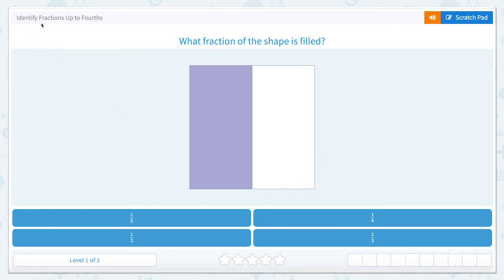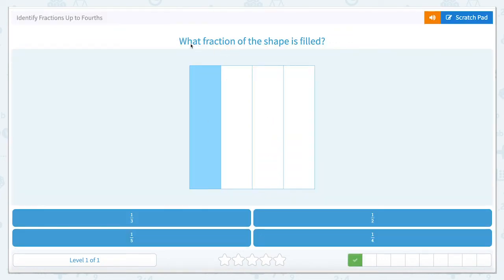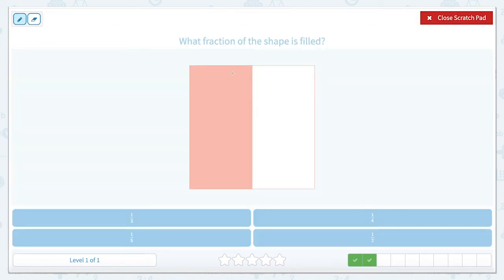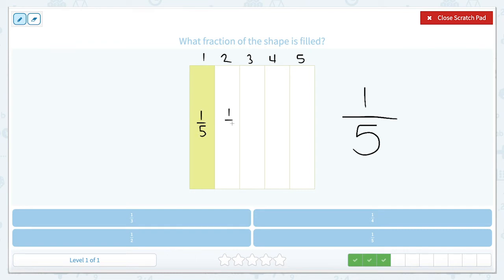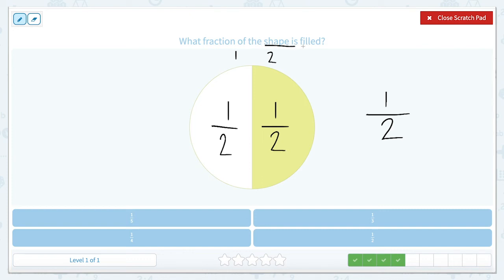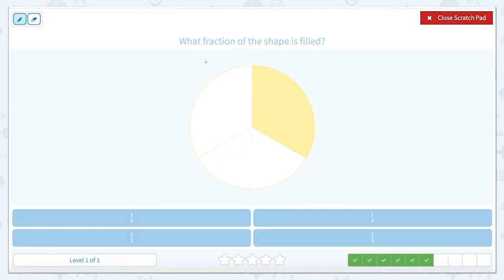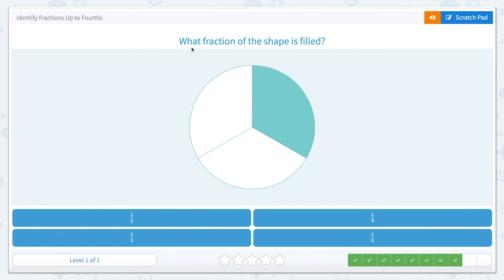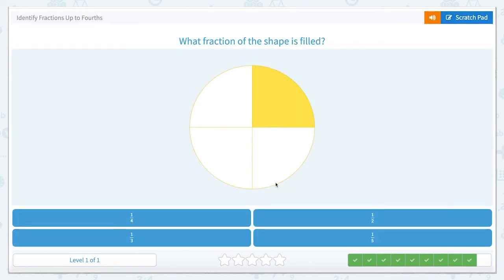2.7 Balance Addition Equations with Sums Up to 1000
Balance Addition Equations with Sums Up to 1000
Simplify both sides of the equation. Fill in the missing number with sums up to 1000 to make the equation true.